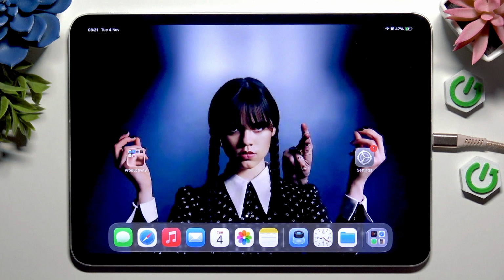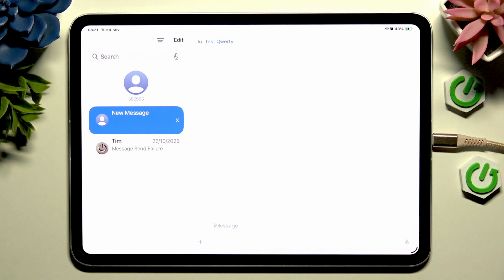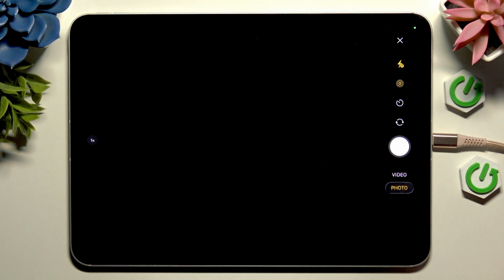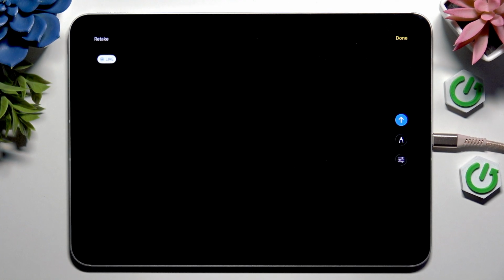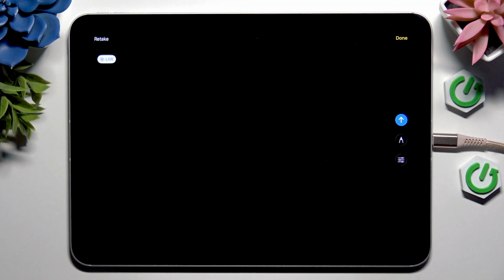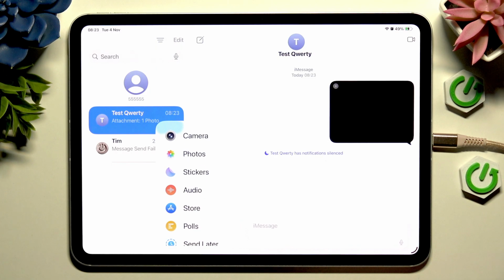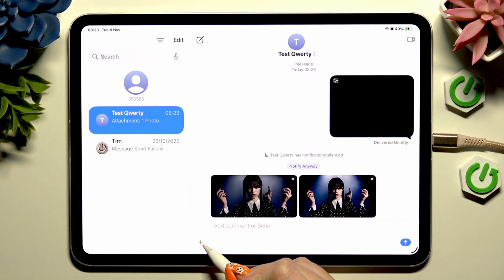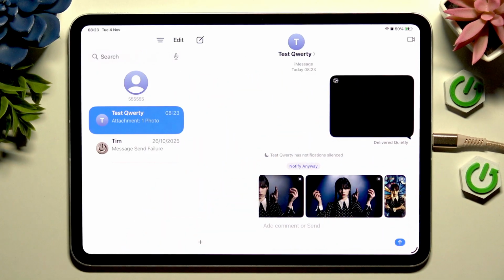iPad Pro 11 (2025) – How to Add Photos to a Text Message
Learn how to add photos to a text message on your iPad Pro 11 (2025). In this short, clear video you will learn two simple methods: take a new photo using the Messages camera or attach pictures from the Photos app. Follow step-by-step instructions to open Messages, tap the + button, use Camera to shoot, retake or edit, save or cancel, and then send. We also show how to pick images from Photos/Collections, use search and filters, and select multiple photos before sending. This guide is ideal for beginners and for anyone who wants a quick walkthrough for sending pictures on iPad Pro 11 2025.

How to add photos to a text message on iPad Pro 11 (2025)?
How to send a photo in Messages on iPad Pro 11 (2025)?
How to attach multiple pictures to a text message on iPad Pro 11 (2025)?

0:00 Intro – What we will show
0:10 Open Messages and select or create a chat
0:29 Tap + and choose Camera to take a new photo
0:43 Take photo, use right-side options, retake or edit
1:06 Save changes (Done) or Cancel; send with the arrow
1:49 Tap + and select Photos to attach from device
2:04 Choose from Photos or Collections, use search and filters
2:37 Outro and like/subscribe